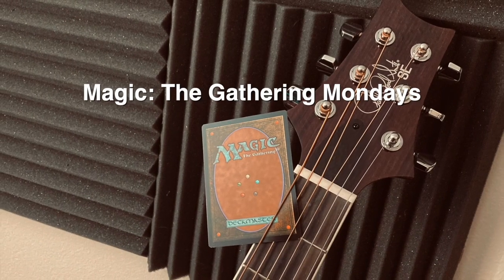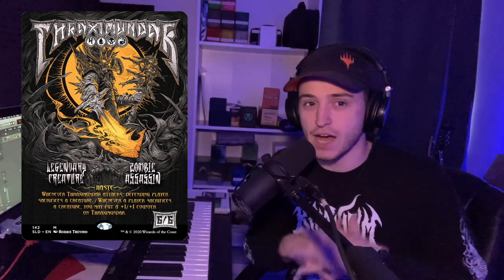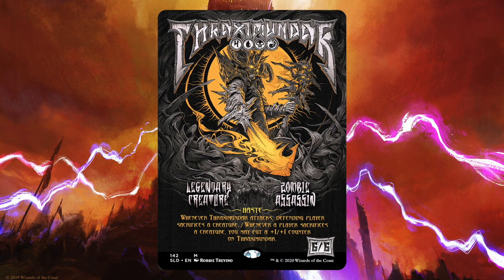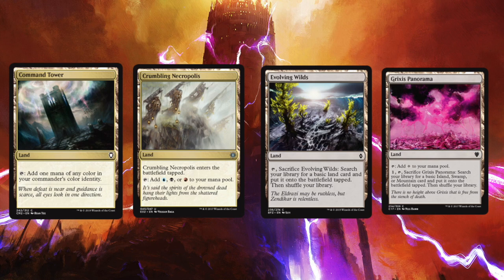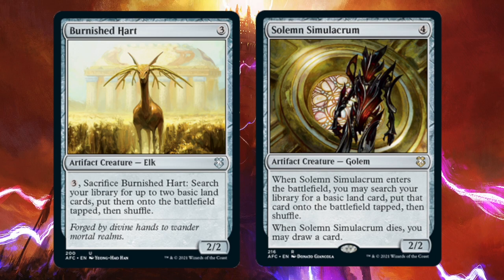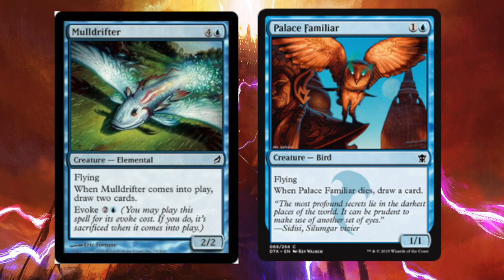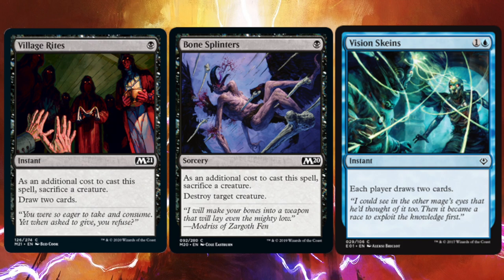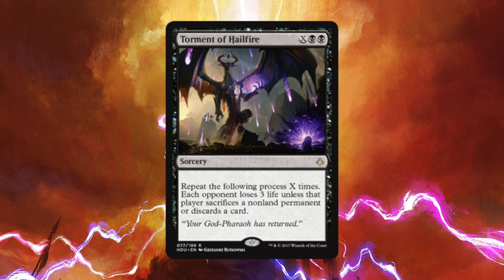Thraximundar Commander Deck Tech (EDH, MTG)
DECK LIST:
[COMMANDER]
1 Thraximundar
[PLANESWALKERS]
1 Angrath, the Flame-Chained
1 Chandra, Acolyte of Flame
[CREATURES]
1 Archfiend of Depravity
1 Burnished Hart
1 Demon's Disciple
1 Doomed Dissenter
1 Emrakul's Hatcher
1 Endrek Sahr, Master Breeder
1 Fleshbag Marauder
1 Gisa, Glorious Resurrector
1 Goblin Instigator
1 Grim Initiate
1 Harvester of Souls
1 It That Betrays
1 Marchesa, the Black Rose
1 Mayhem Devil
1 Merciless Executioner
1 Mulldrifter
1 Palace Familiar
1 Pitiless Plunderer
1 Plaguecrafter
1 Prowling Geistcatcher
1 Ravenous Chupacabra
1 Reassembling Skeleton
1 Siege-Gang Commander
1 Sling-Gang Lieutenant
1 Solemn Simulacrum
1 Tergrid, God of Fright // Tergrid's Lantern
[ARTIFACTS]
1 Armillary Sphere
1 Ashnod's Altar
1 Cauldron of Souls
1 Commander's Sphere
1 Dimir Signet
1 Izzet Signet
1 Moonsilver Key
1 Rakdos Signet
1 Sol Ring
1 Swiftfoot Boots
1 Wayfarer's Bauble
[INSTANTS]
1 Pull from Tomorrow
1 Village Rites
1 Vision Skeins
1 Vona's Hunger
[SORCERIES]
1 Bone Splinters
1 Burn Down the House
1 Divination
1 Dragon Fodder
1 Forbidden Friendship
1 Hordeling Outburst
1 Innocent Blood
1 Mire in Misery
1 Molten Birth
1 Necrotic Hex
1 Painful Truths
1 Sea Gate Restoration // Sea Gate, Reborn
1 Syphon Flesh
1 Torment of Hailfire
[ENCHANTMENTS]
1 Dictate of Erebos
1 Gift of Doom
1 Grave Betrayal
1 Rhystic Study
1 The Eldest Reborn
[LANDS]
1 Command Tower
1 Crumbling Necropolis
1 Evolving Wilds
1 Grixis Panorama
6 Island
10 Mountain
17 Swamp